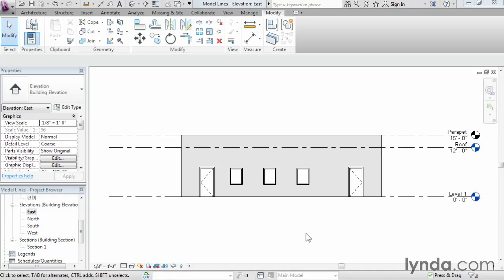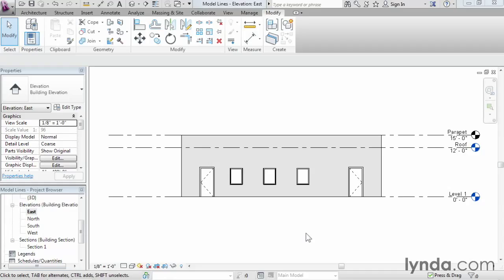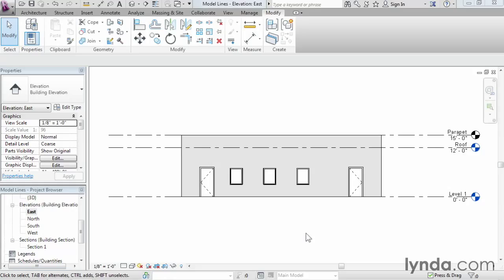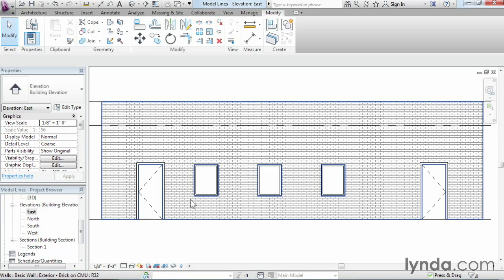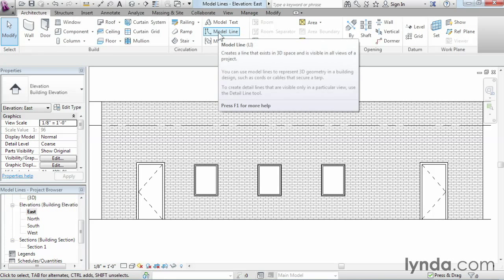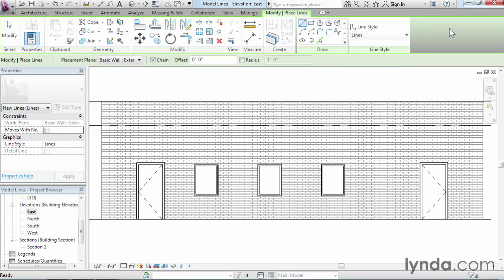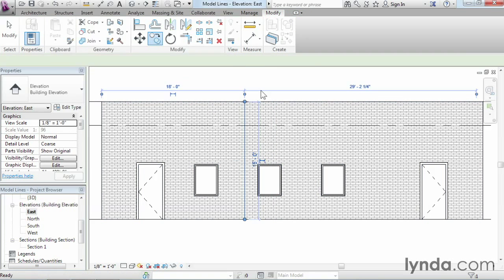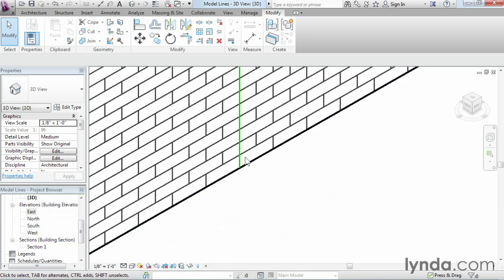08 06 modelines - sangho